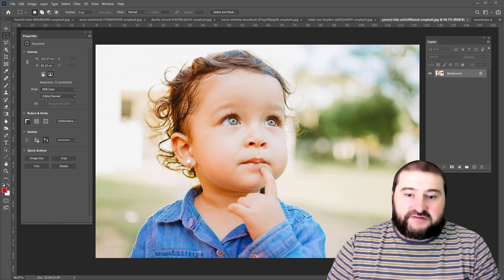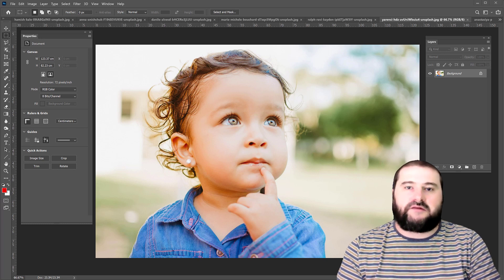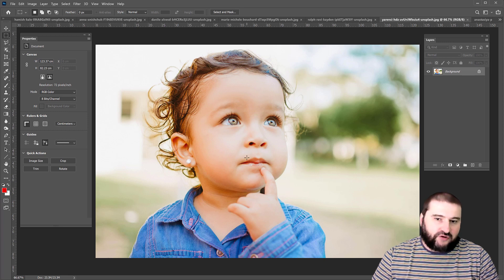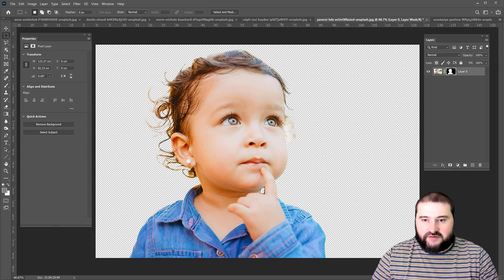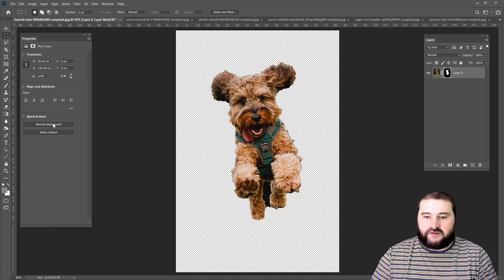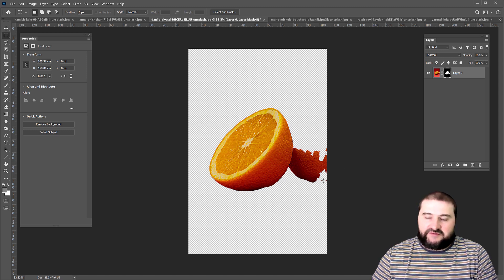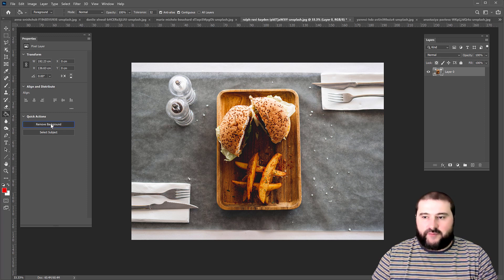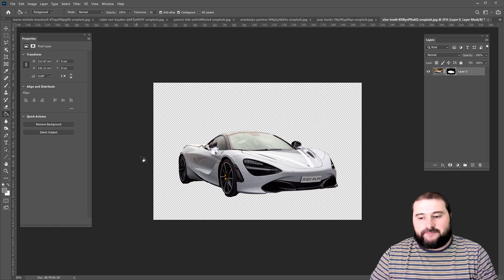One-click background removal in Photoshop automatically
Removing backgrounds in Photoshop couldn't be easier! A new feature introduced in Photoshop that relies on Adobe's 'Sensei' technology, automatically and very accurately recognises objects and people in photos, to select or remove them, or remove the backgrounds.

In this short video I look at this functionality using the 'Quick actions' in the Properties panel and test a few photos to see how good it is! It really does offer one-click background removal.

Certainly removing backgrounds in Photoshop is much improved from the 2019 version, where it was still quite good but the edges were quite rough. The Photoshop 2020 version does a much smoother job.

The other tool I refer to in my video (that is a web-based tool), is remove.bg and I have reviewed it in this video